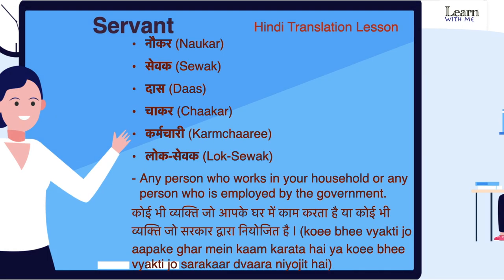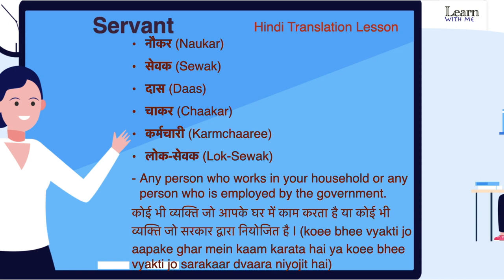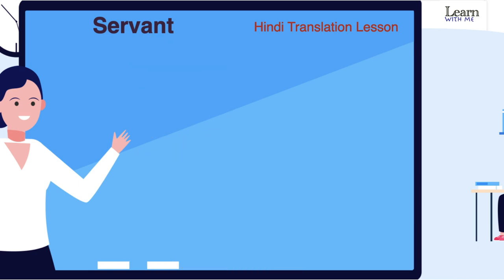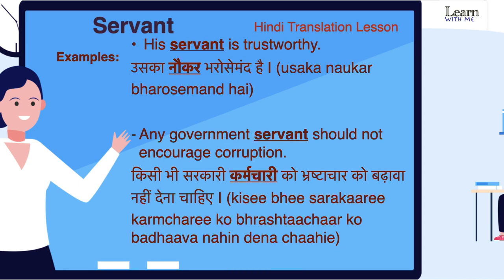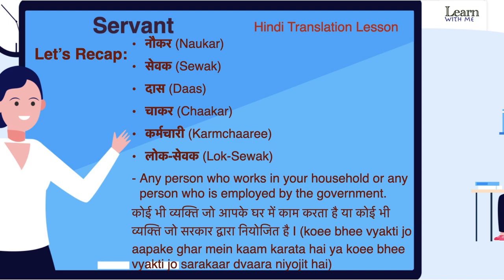Servant Meaning in Hindi & English | Servant Ka Kya Matlab Hota Hai | अंग्रेजी से हिंदी अनुवाद सीखें